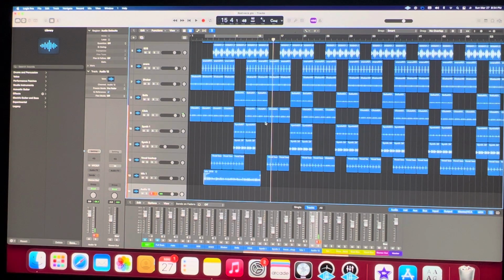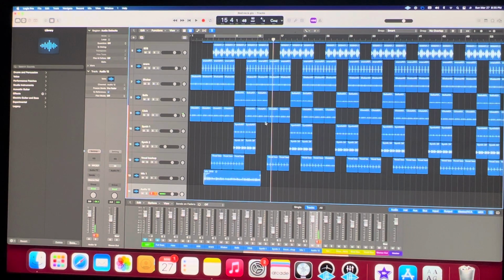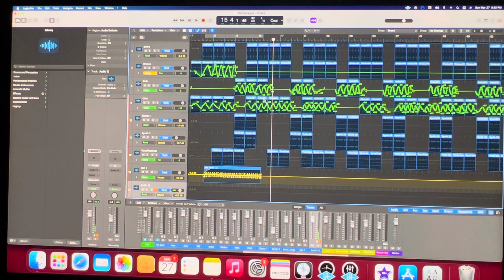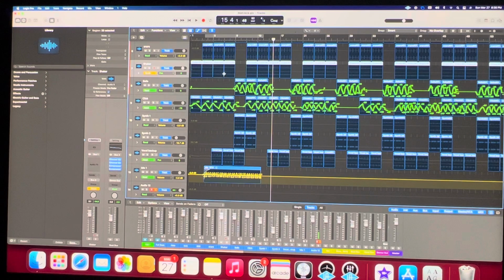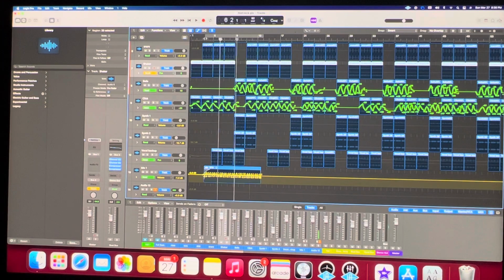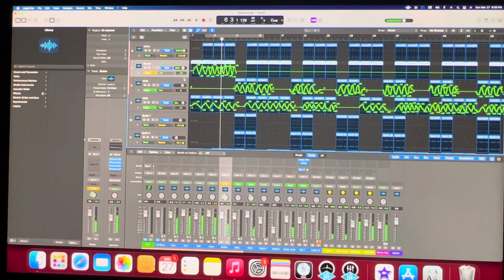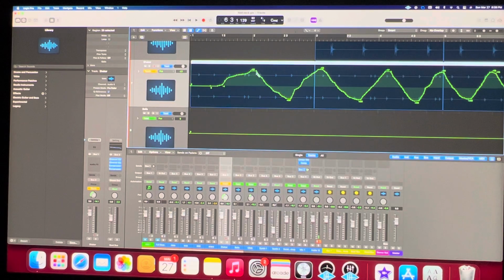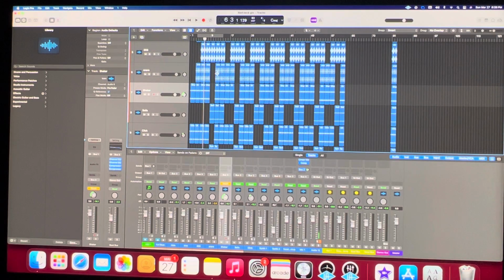Quick Tutorial Logic Pro X Automation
Quick Tutorial for Automation in Logic Pro x

This is my first tutorial of many to come so don’t be too hard on me, lol. I’m going to try to keep these as quick as possible for everyone’s sake so they can get back to work on their projects. If you have a request please leave it in the comment section below and I will either help you find the answer or make a new video. If I don’t know we’ll learn together and I will find the answer for you. It really helps the channel and will drive me to help everyone more!

I can provide mixing and mastering services if you are working on a project and need some professional help to get the sound your looking for.

Happy mixing out there to everyone. ✌️